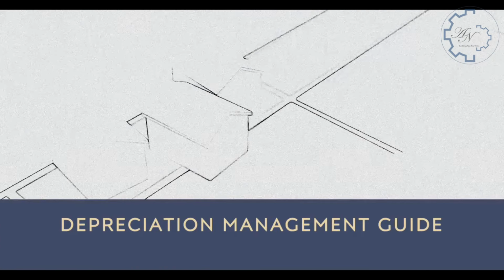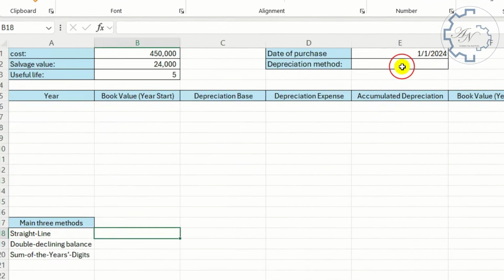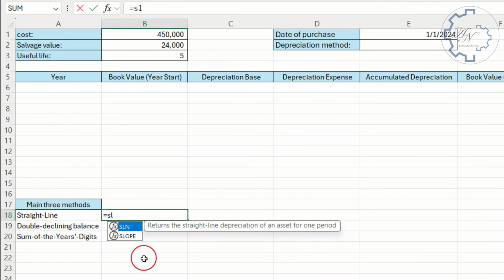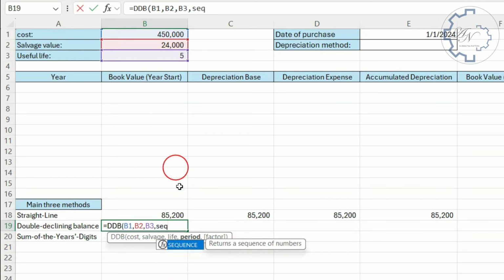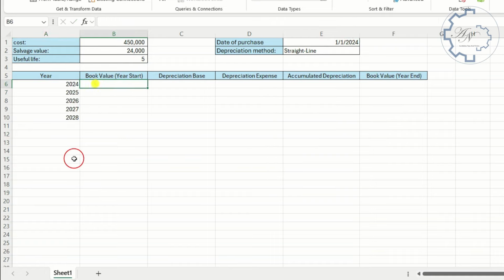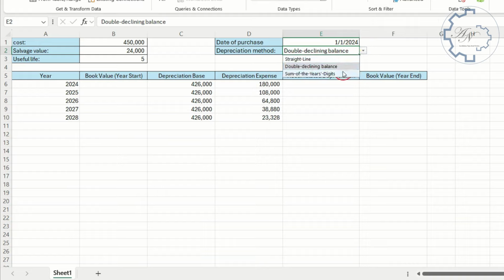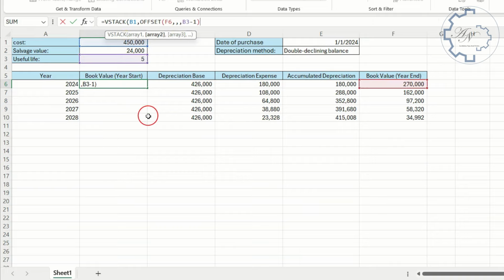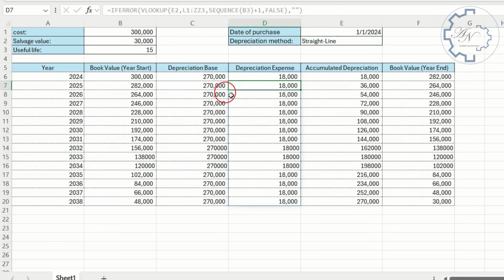Dynamic Depreciation table using the most used 3 methods SLN, DDB, SYD - Excel